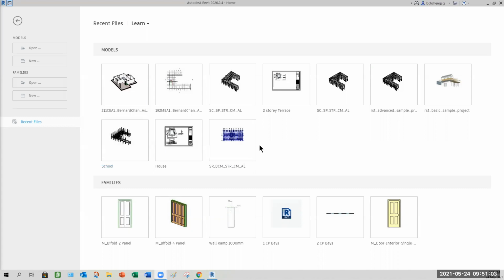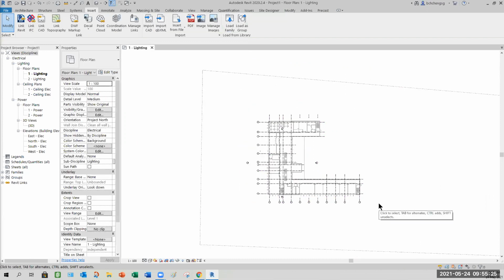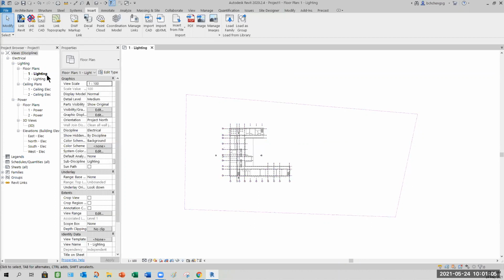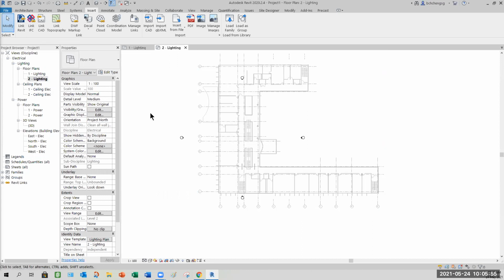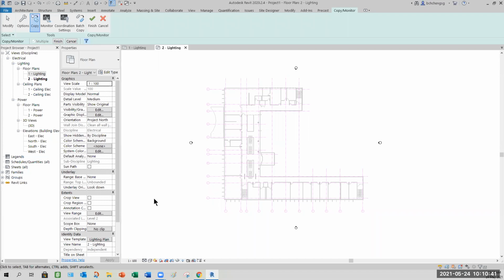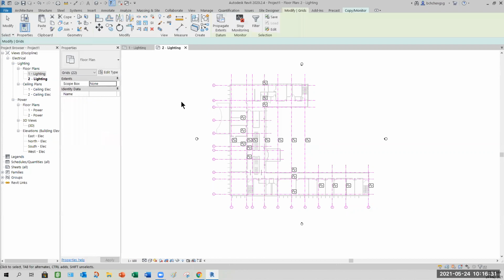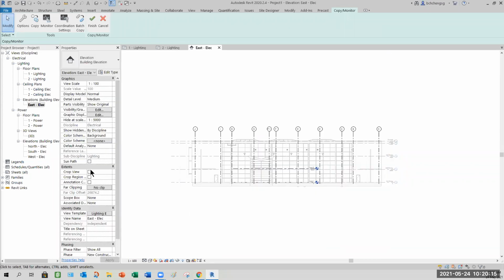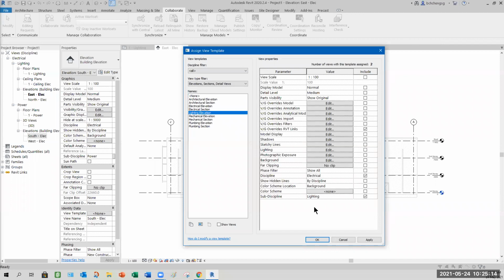Model an Electrical Lighting Prep 01